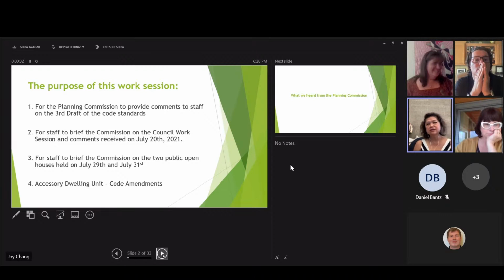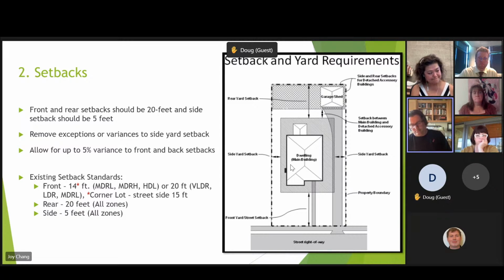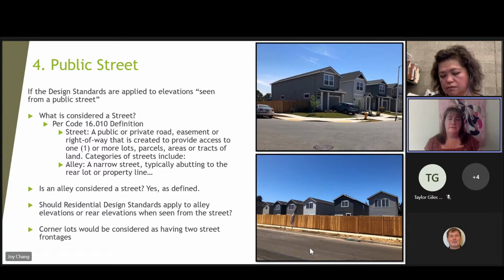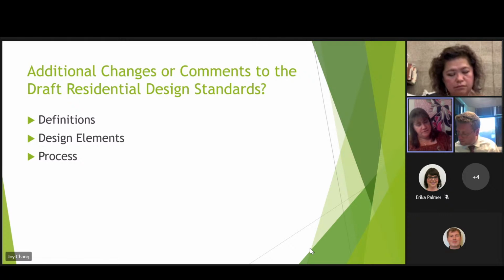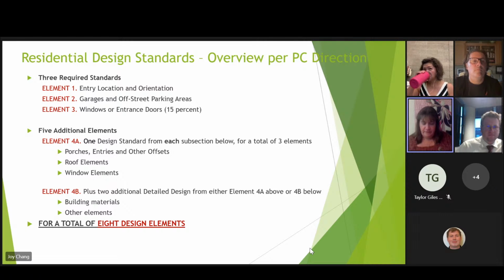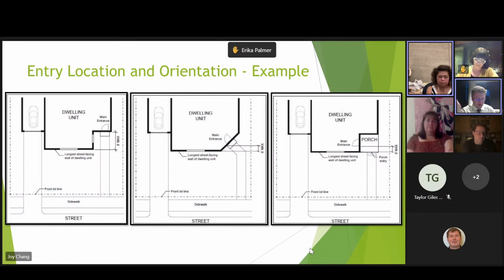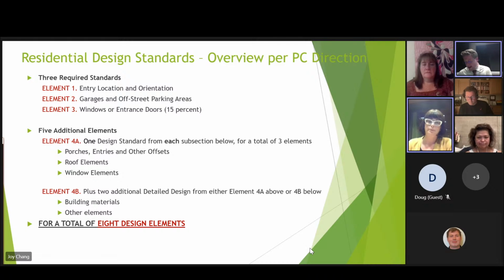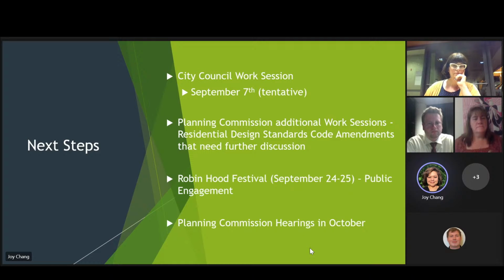Sherwood Planning Commission Work Session - August 10, 2021